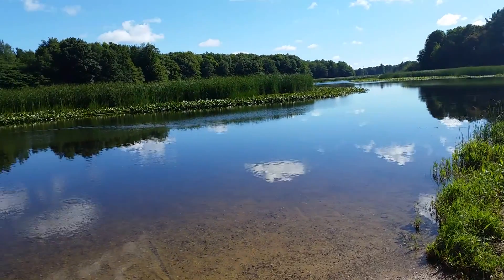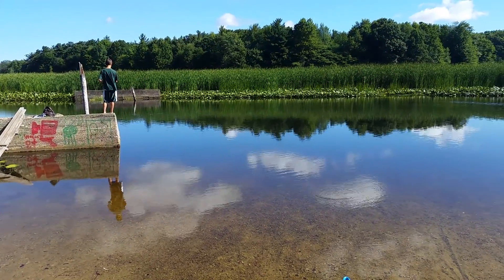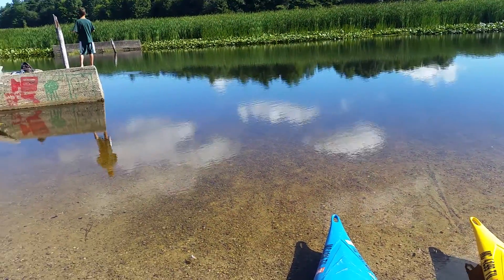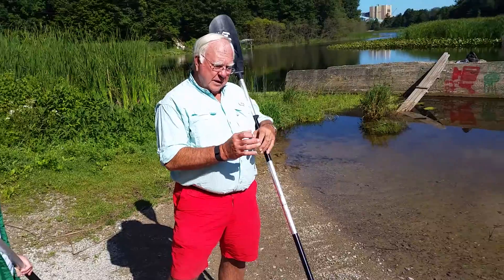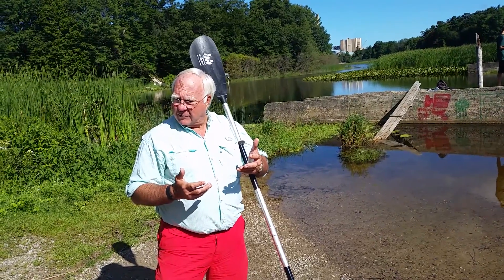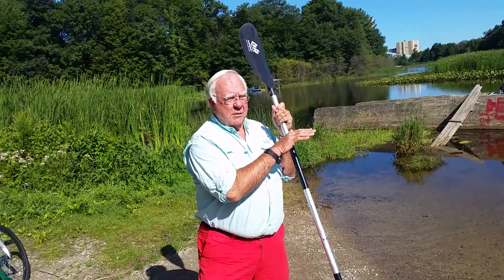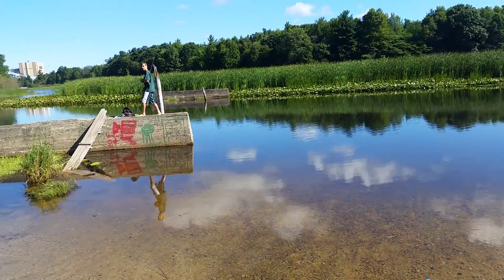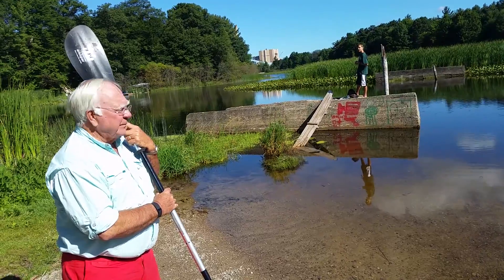paddle the pigeon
This is the introduction to paddling the beautiful pigeon river just north of Holland Michigan with Kayak-Kayak and Skip Nagelvoort. A fabulous afternoon